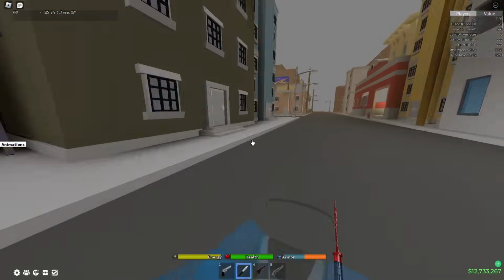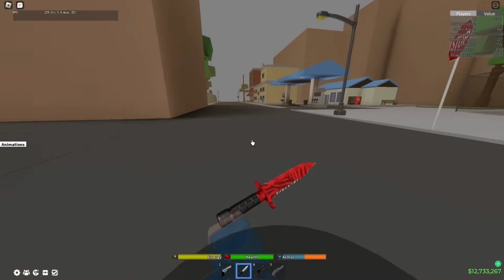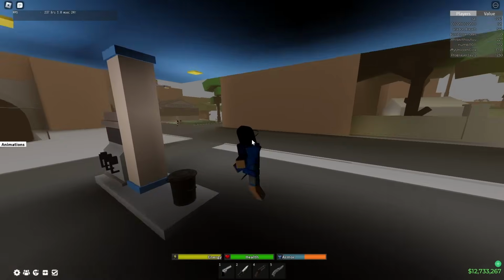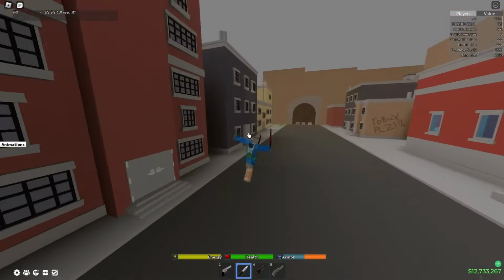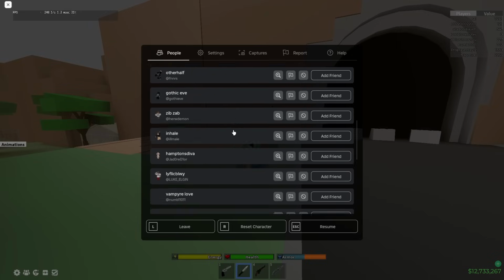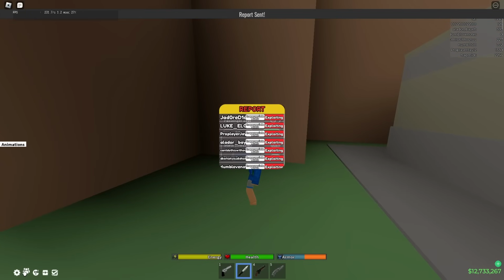Locking For 28 Minutes In Dahood..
God Loves You All ❤️

Socials.

Settings/Setup.
800 DPI
0.045 Sensitivity
1920 x 1080 Resolution
Logitech G Pro Superlight
Anne Pro 2

Da Hood.

Ignore Tags.